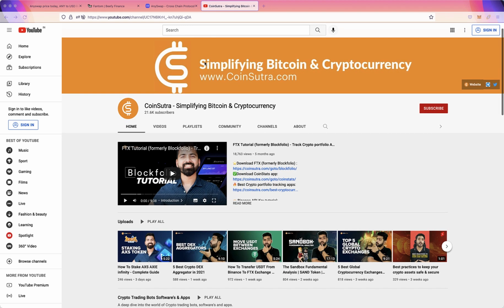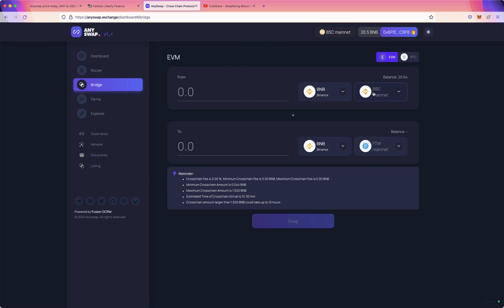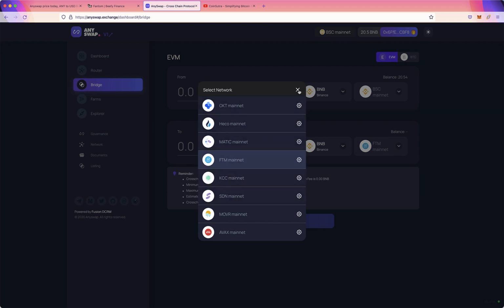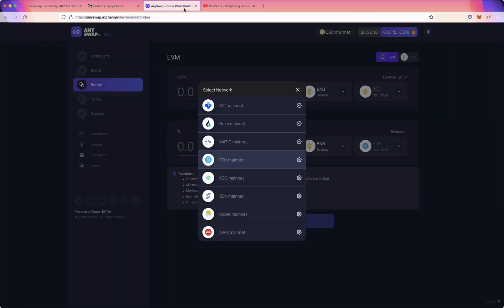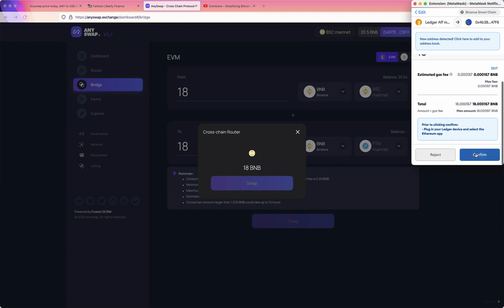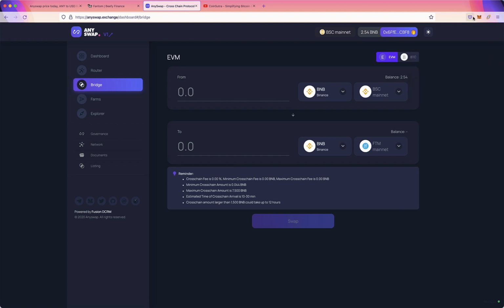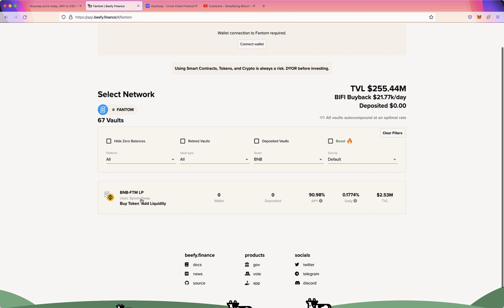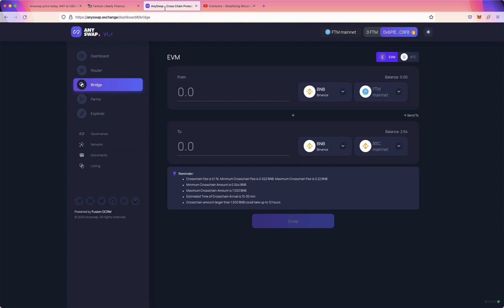How to Bridge BNB Crypto from Binance Smart Chain to Fantom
In this video, you will learn how to transfer BNB tokens from Binance Smart Chain (BSC) to Fantom Chain using AnySwap Bridge.

 This video is a copyright of CoinSutra

The content published on CoinSutra Channel is for informational, educational and recreational purposes only and should not be considered to be a legal, tax, accounting or any other professional advice.  I'm not a professional financial adviser and you should always do your own research. I may hold the cryptocurrencies talked about in the video.